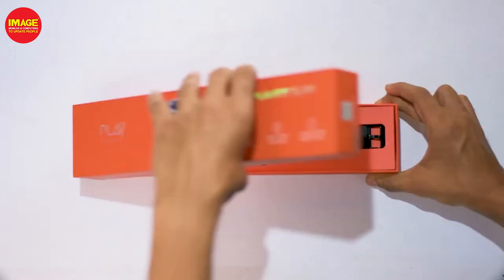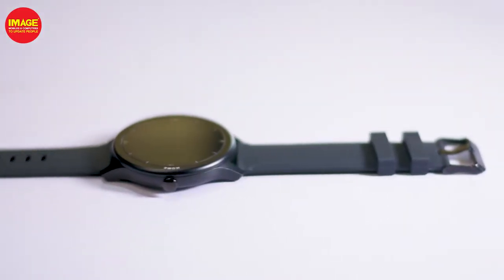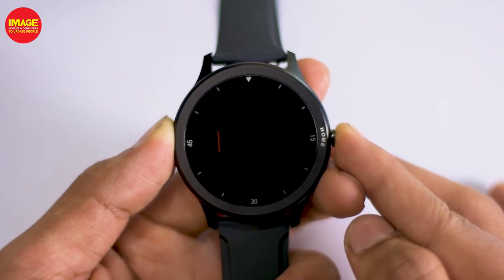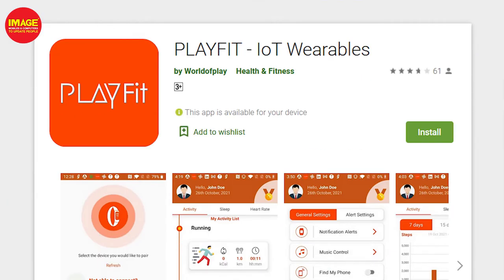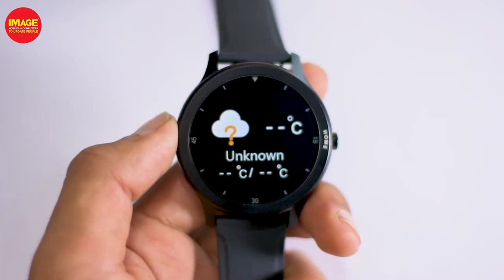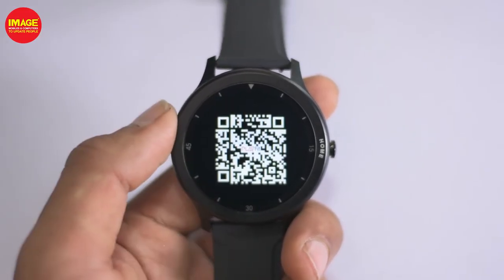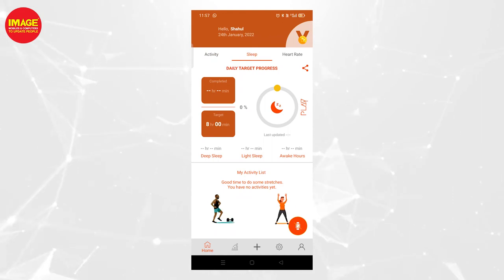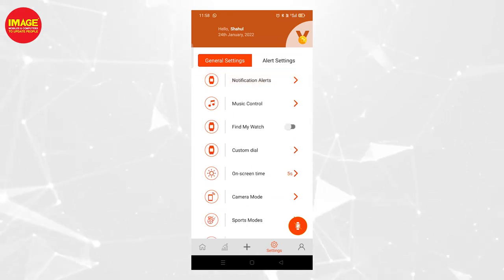കുറഞ്ഞ വിലയിൽ കിടിലൻ Smartwatch |Playfit Slim Smartwatch